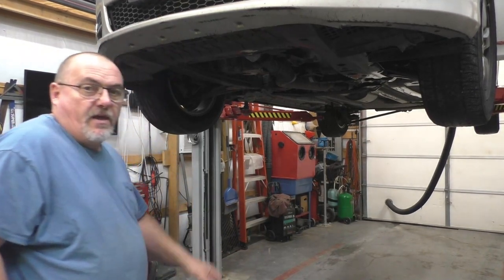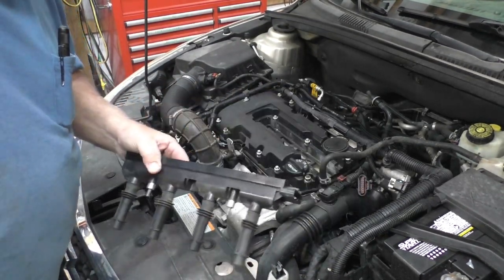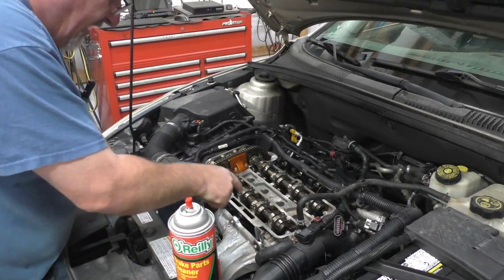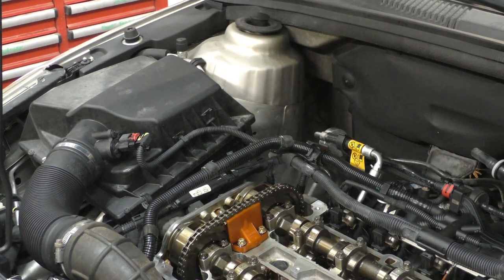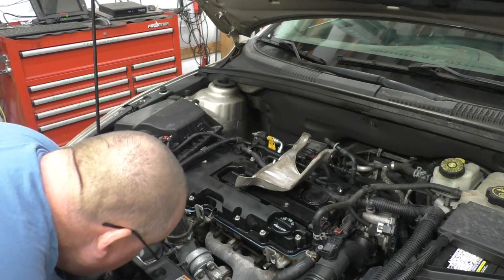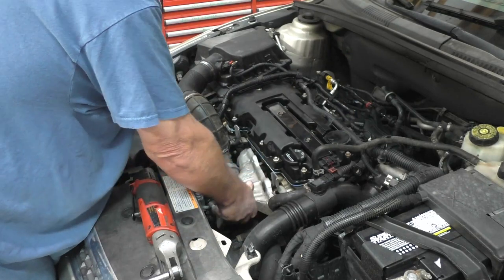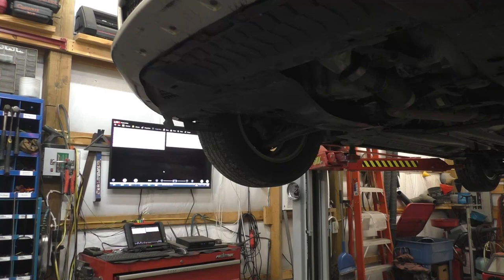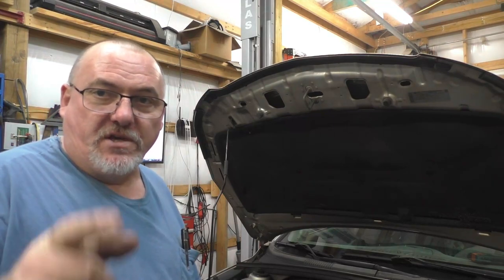'14 Chevy Cruze Valve cover Oil Leak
I am just a one-man shop that is located near the Kentucky border in Southern Illinois. I try hard to have each and every Customer happy when they pick up their vehicle.
If you find my Video helped you save some cash please consider a small donation.